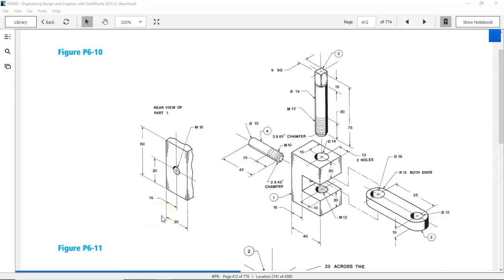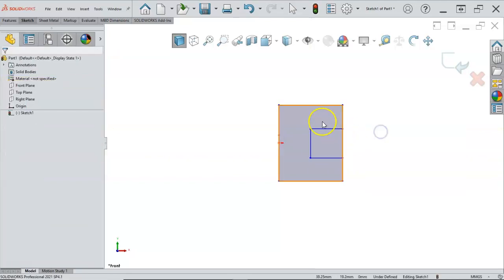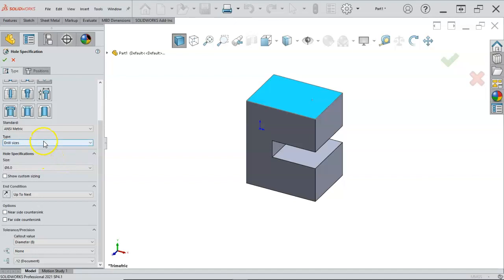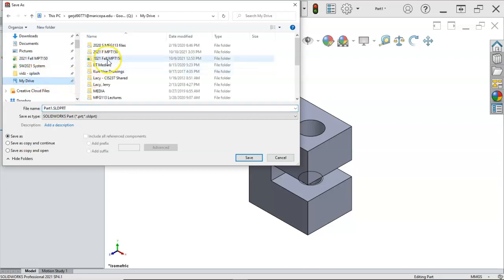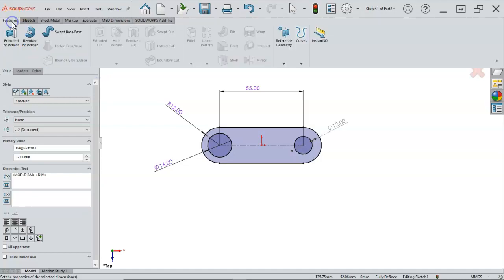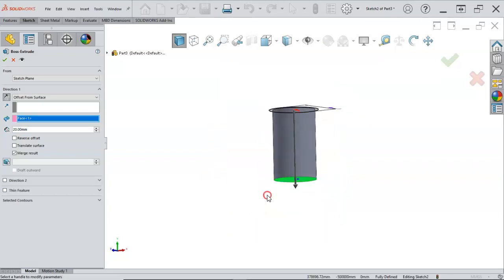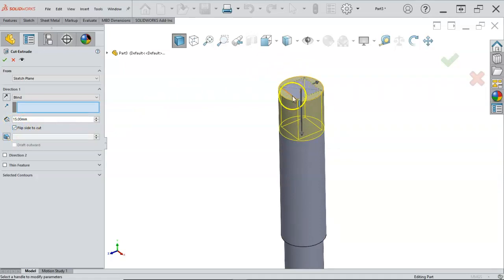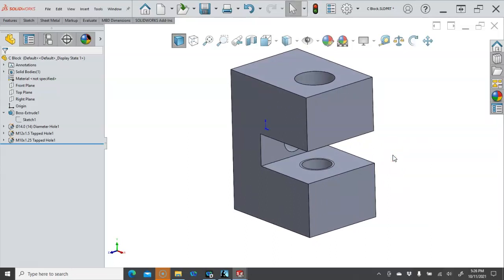20211011 A6 P6-10 Parts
P6-10 Parts